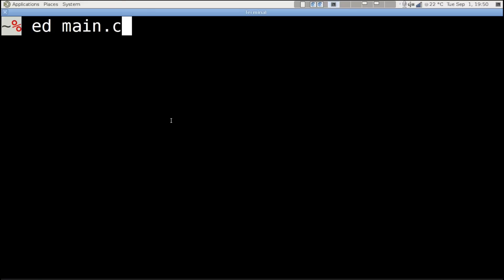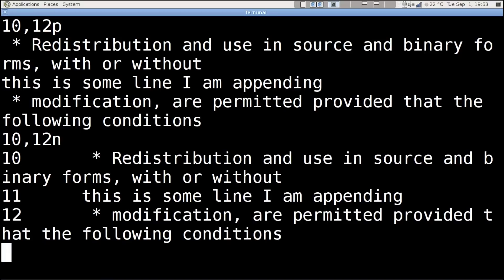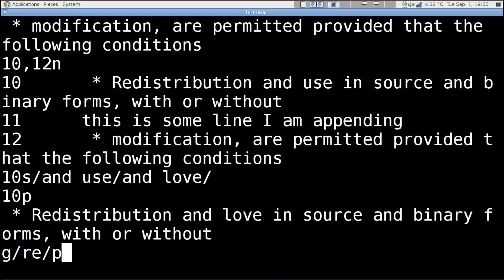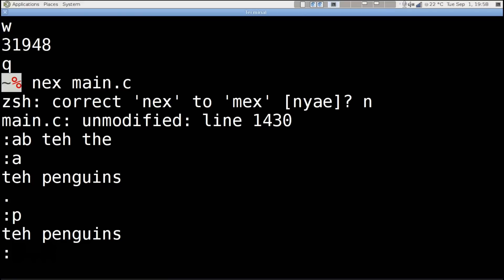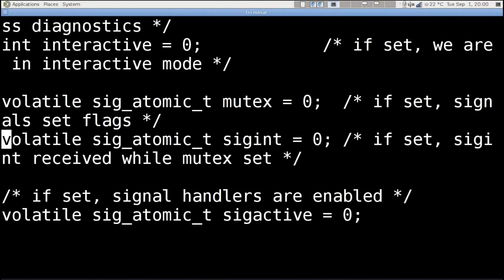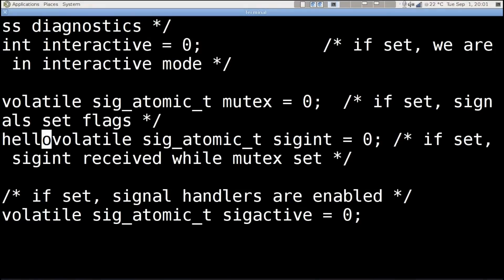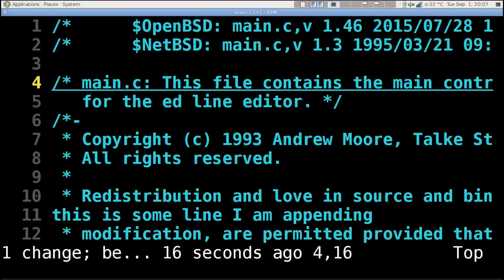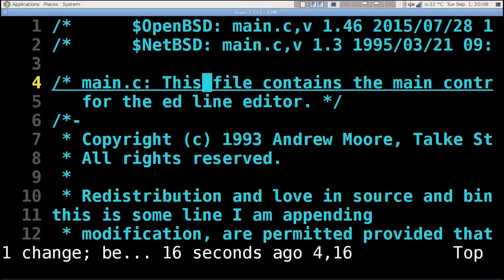The History of Vim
The History of Vim, starting with humble ed

Learn more from the developers at thoughtbot ⌨️
to read more great articles on our blog.